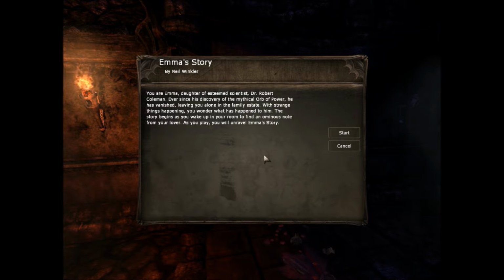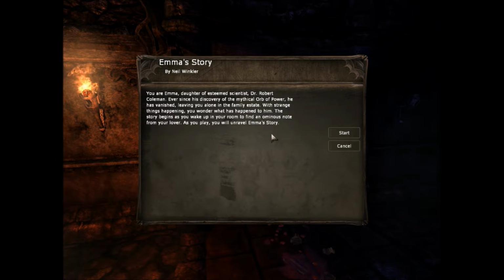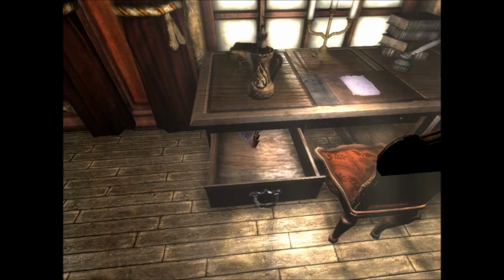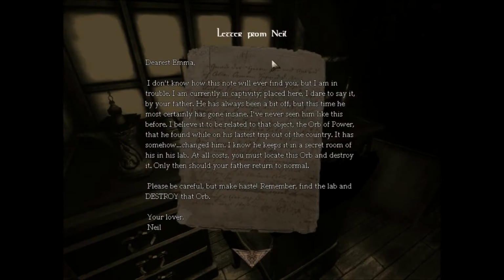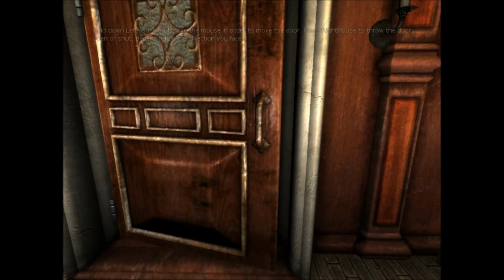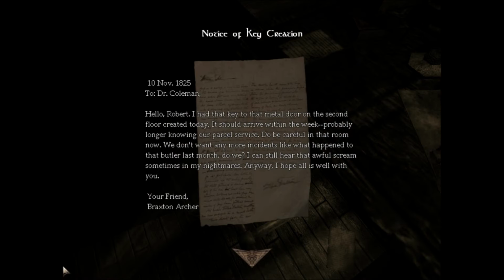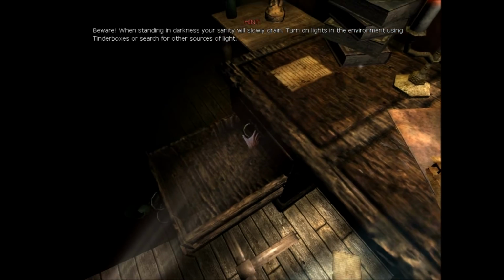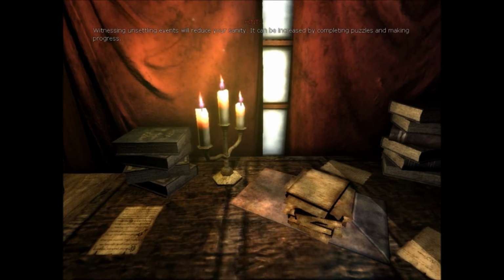SNEAKY TEMPLARS!?! - Amnesia: Custom Story - Emma's Story Part 1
Hello everyone~!!! Welcome to my first "Let's Play" EVER (ﾉ◕ヮ◕)ﾉ*:・ﾟ✧

It's been my secret ambition to produce commentated walkthroughs for some time now and I am super excited that it's happening. I thank all you lovelies for watching/commenting my first endeavor into entertaining. ☆⌒(*＾-ﾟ)v Thanks!!